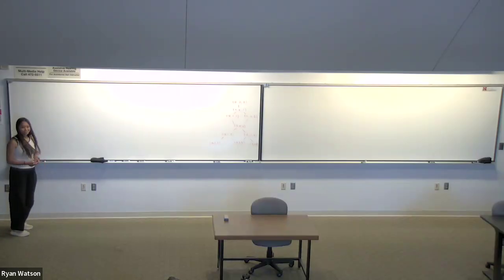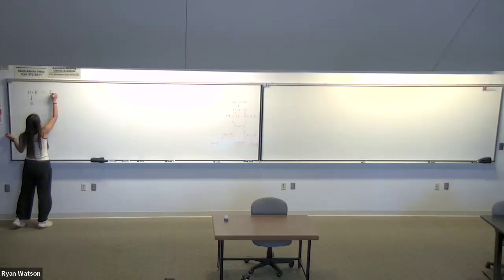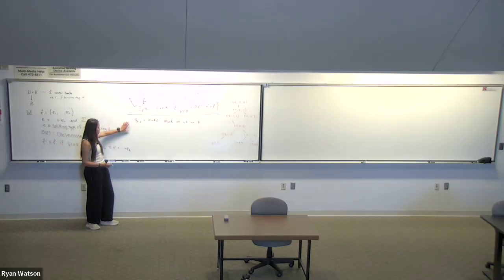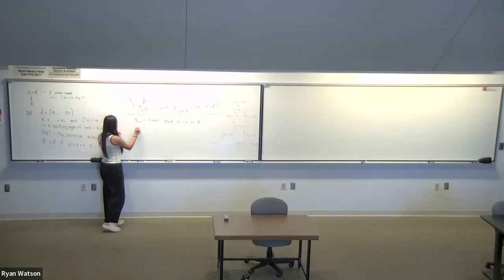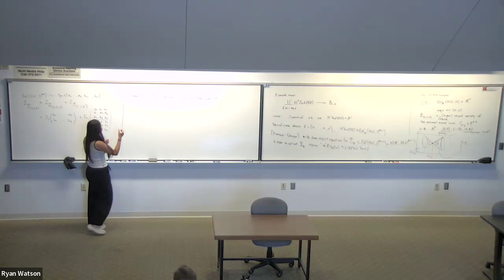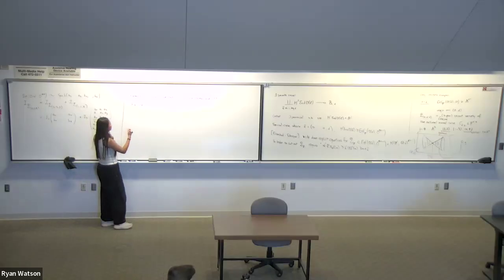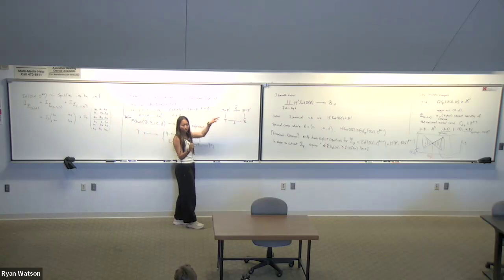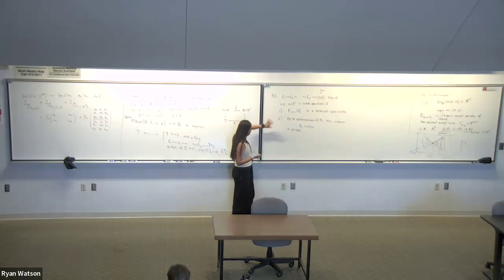Feiyang Lin - URiCA 2025